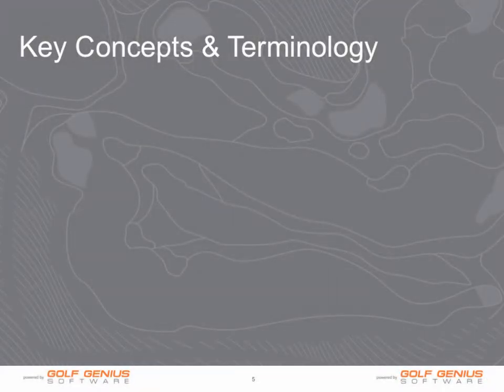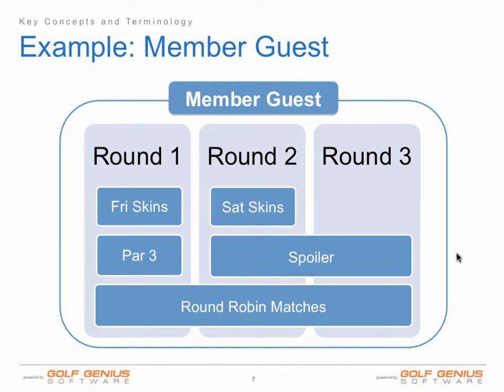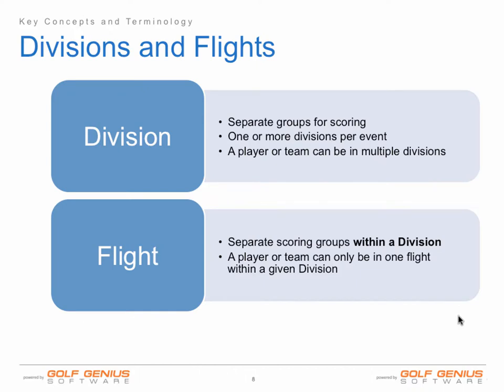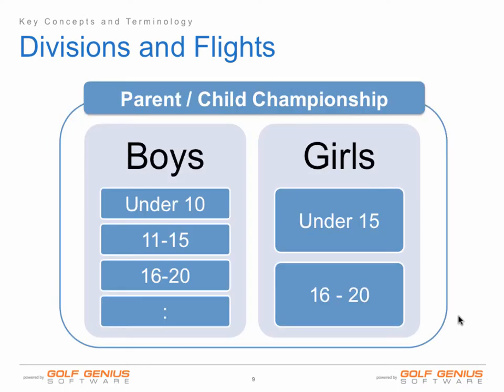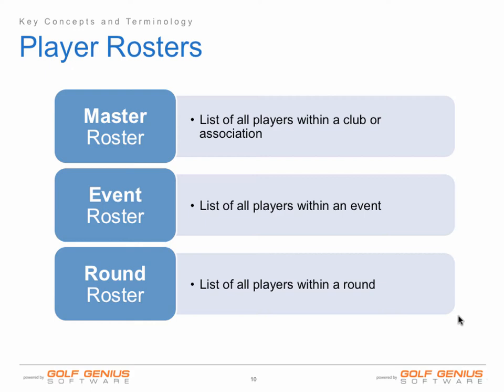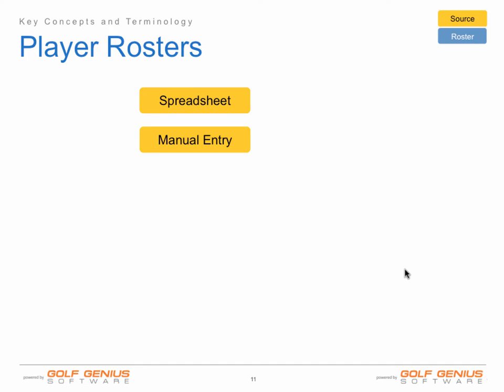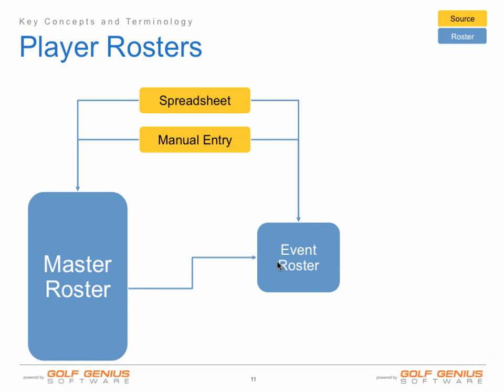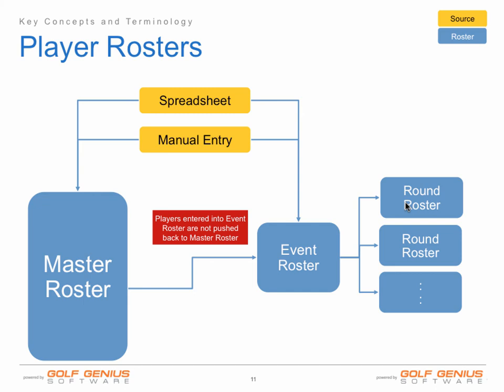Key Concepts and Terminology (Golf Genius)